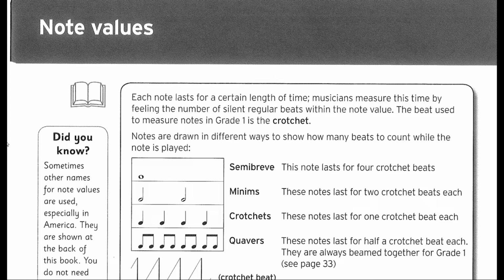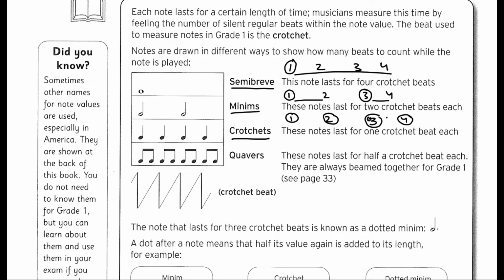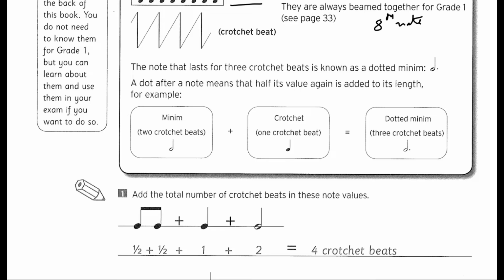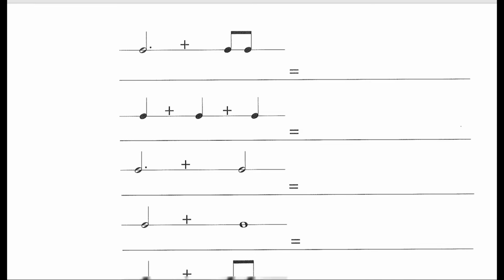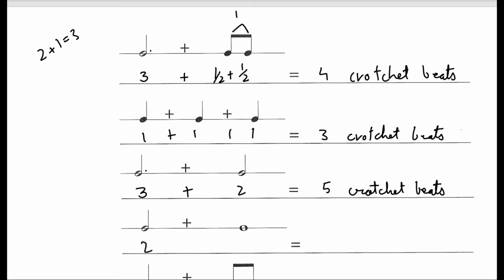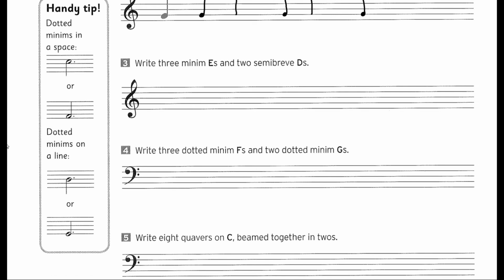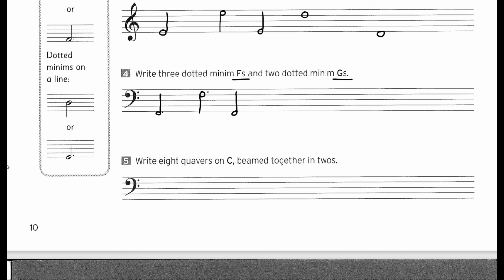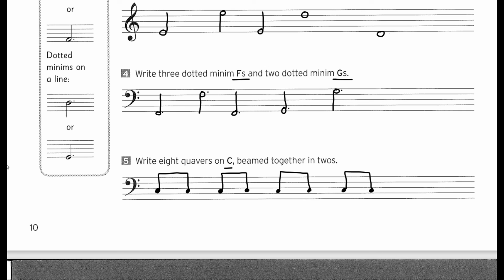Trinity College London Music Theory Workbook - Grade 1 - Note values - English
Welcome to Yogi Music Theory Tutorials. In these music theory videos, I will help you through each step of Trinity Music Theory Workbook Grades 1.
I have made my videos in 2 languages (Hindi and English). You can go through any of them.
I have been teaching dance and music for over 17 years. Even if you don’t play an instrument music theory can help you to construct your music more professionally.